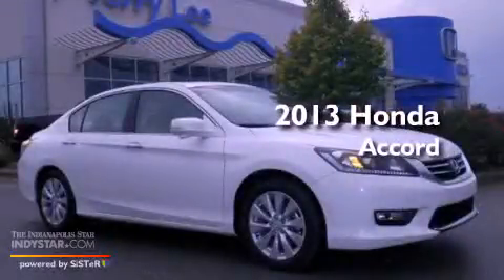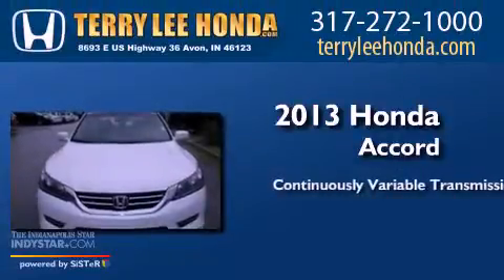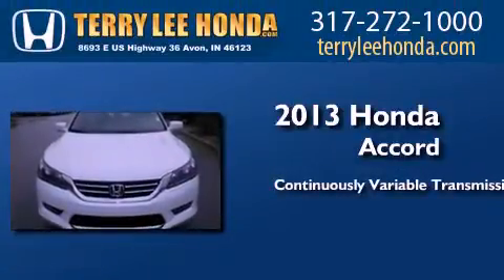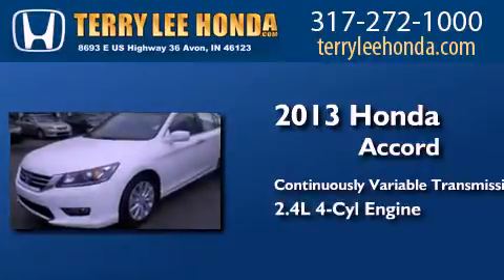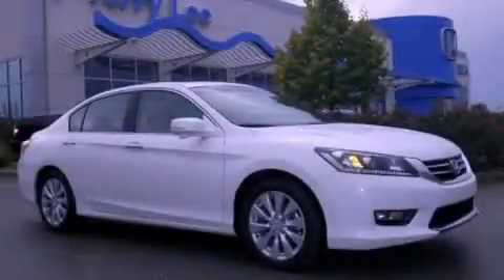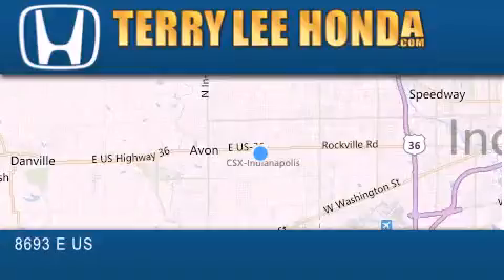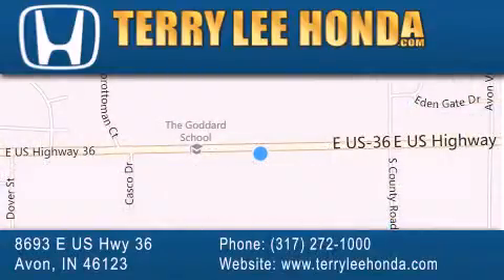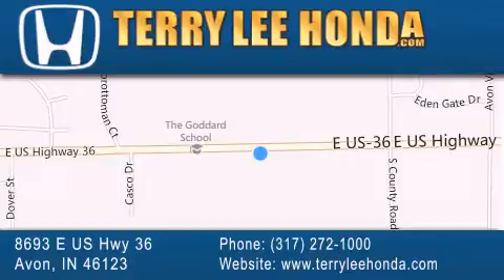2013 Honda Accord Indianapolis IN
Year : 2013
 Make : Honda
 Model : Accord
 Engine : 2.4L 4 cyls
 Trans . : CVT (Continuously Variable)
 Exterior : White Orchid Pearl

 Interior : Ivory w/Cloth Seat Trim
 Stock : 11502

 8693 E. US Highway 36